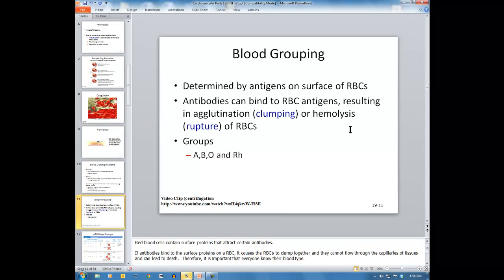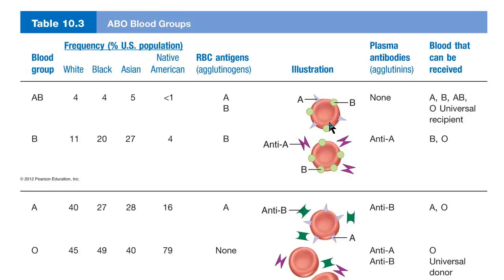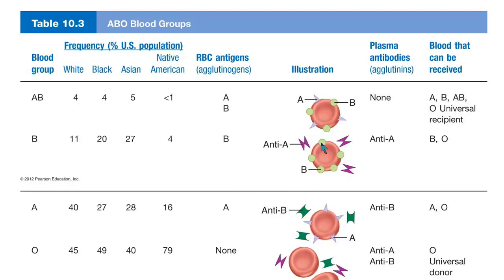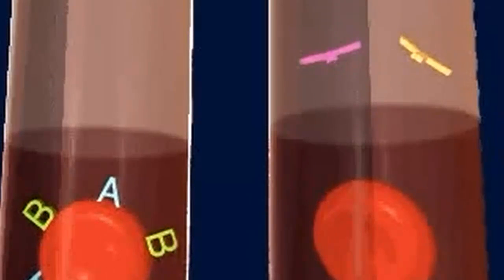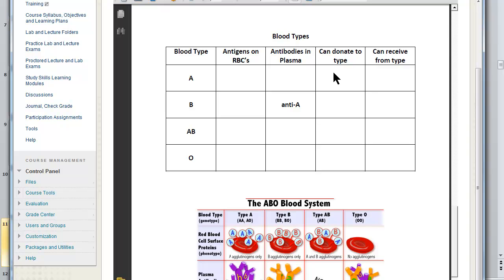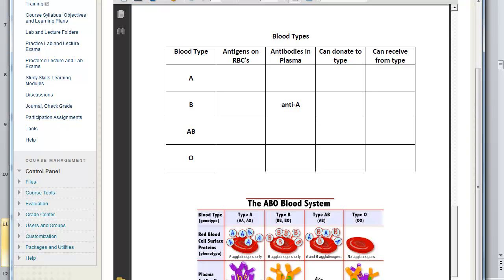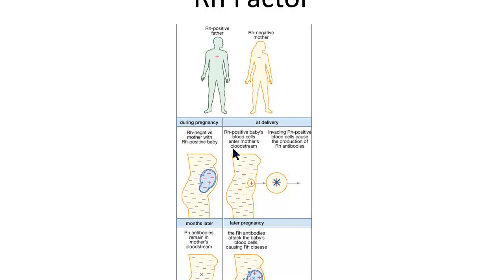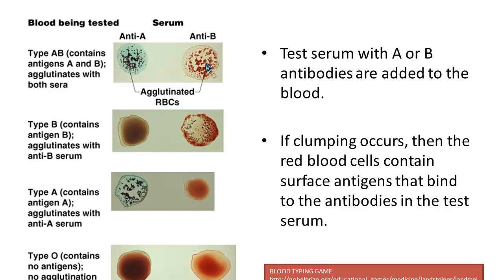CardioLecture Part II blood typing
asdfasd